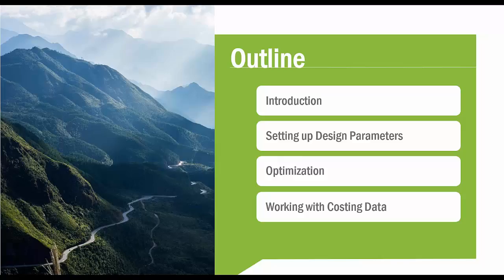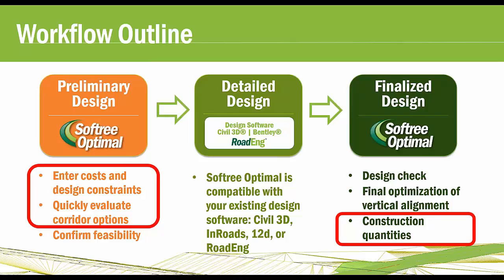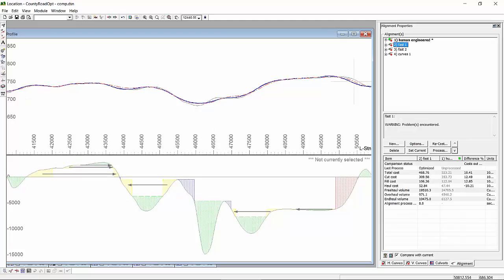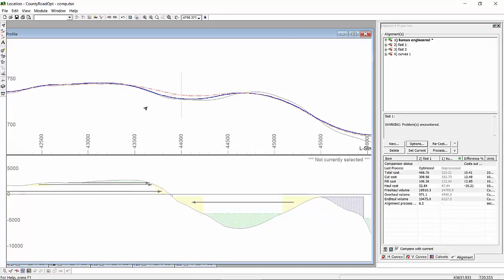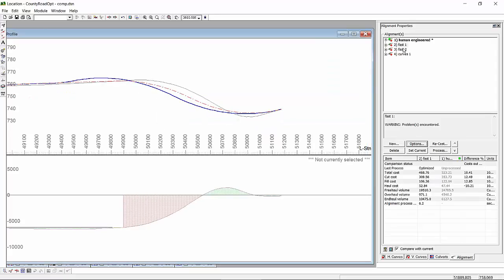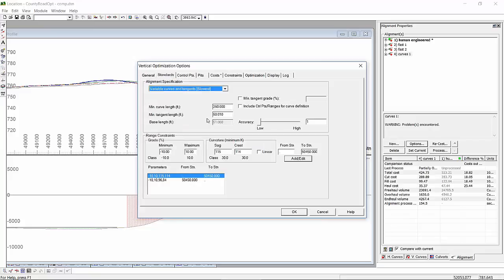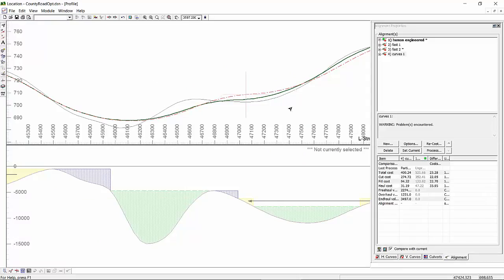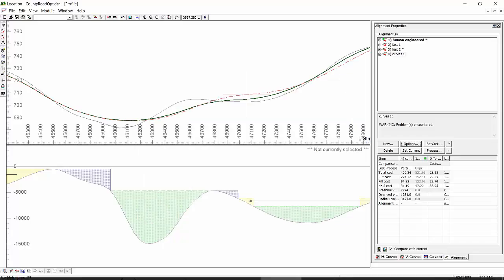Engineering Smarter: Optimization for Geometric Design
Learn how Softree Optimal can help you engineer smarter by allowing you to:
- Focus more on the real engineering problems and less on manually adjusting a design with CAD software.
- Have quantitative costing data to compare and back up every design decision.
- Deliver the best, lowest cost design.